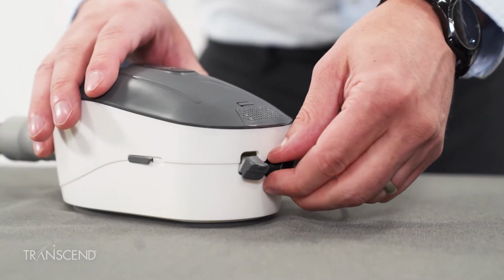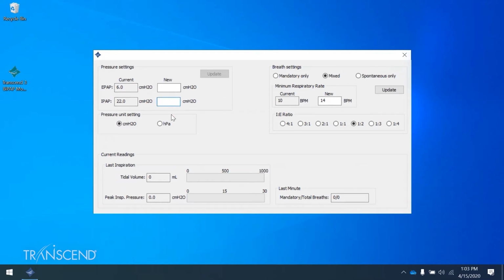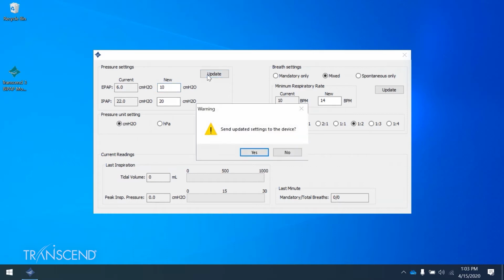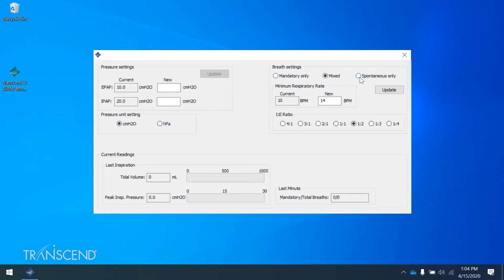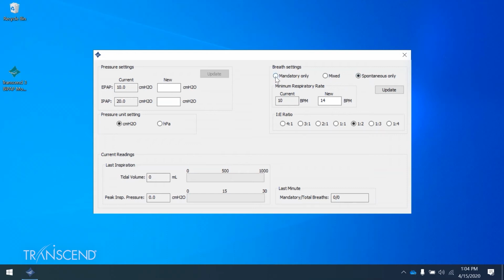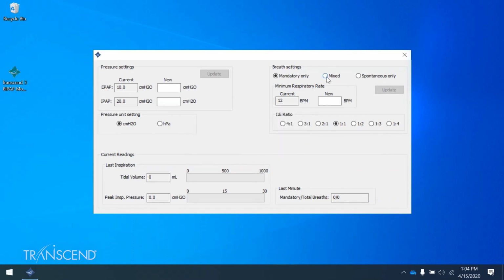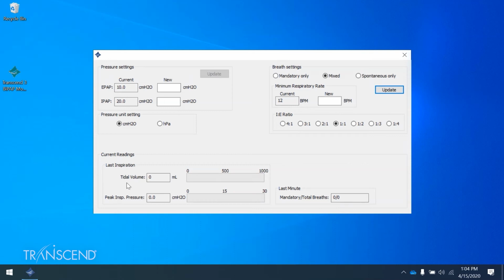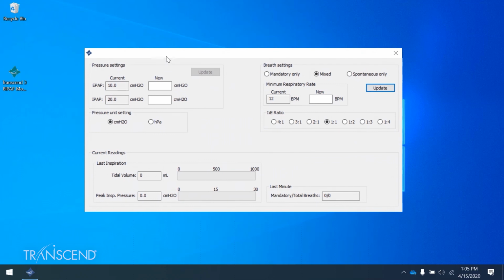EUA Transcend 3 BiPAP Programming Guide